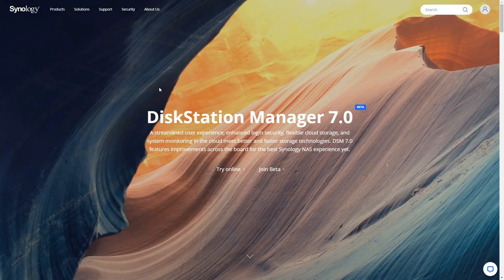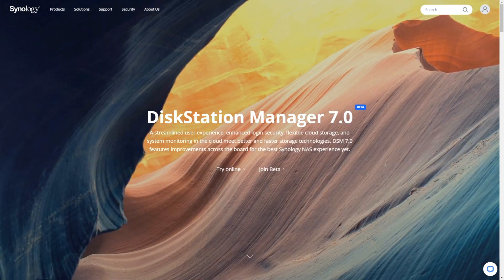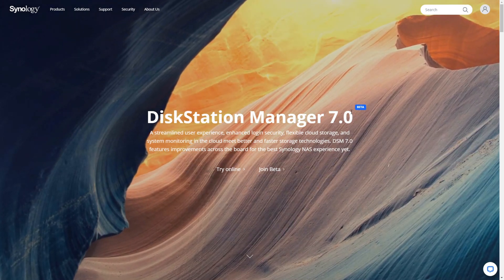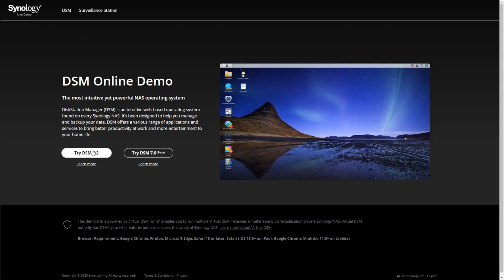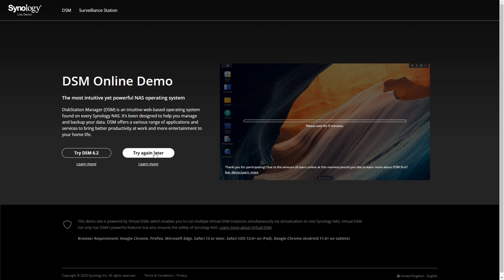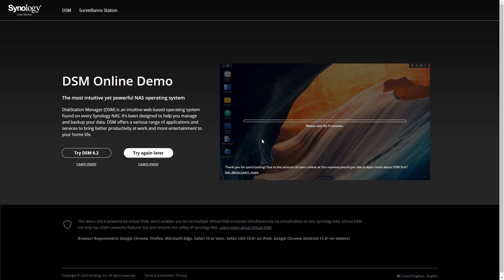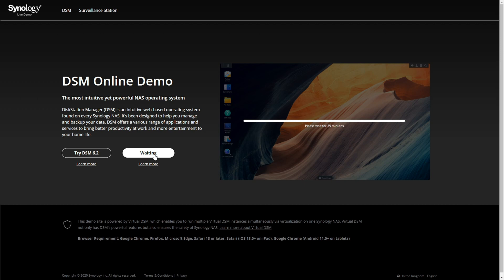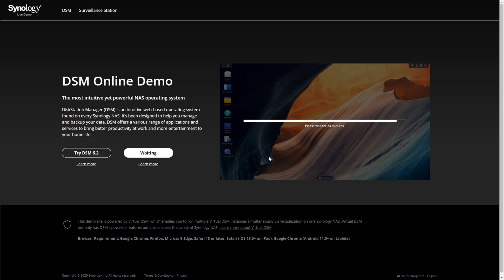Synology DSM 7 Beta - Try It Online WITHOUT a NAS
MAKE SURE YOU BACKUP, BACKUP, BACKUP IF YOU PLAN ON UPGRADING YORU NAS HARDWARE TO DSM 7 BETA!

Synology made the shift to digital for the annual reveal of their plans for the year to come and it became abundantly clear from the outset that they had users attention - given the fact the page link overloaded for many almost immediately! Synology has been a brand that is heavily 'Apple' stylized and their annual worldwide events have very much maintained that vibe. This recent shift to the digital (for obvious, pandemic reasons), although informative, certainly lacked the hardware coverage that we have come to expect at these events in previous years, shifting the focus far, FAR more towards software. Not just anyway software though, the presentations were focused on Diskstation Manager 7.0 and all its accompanying applications, services and improvements over DSM 6.2. Let's take a look at what Synology has in store for us in 2021.